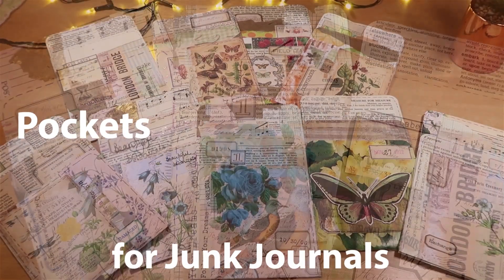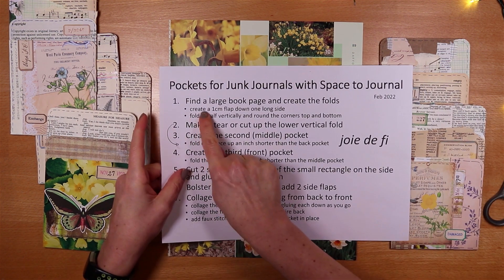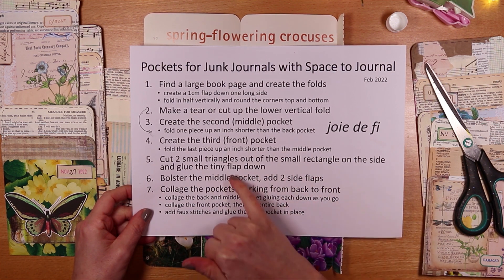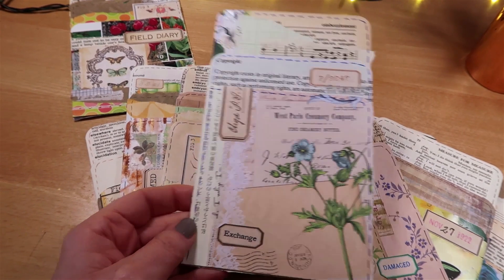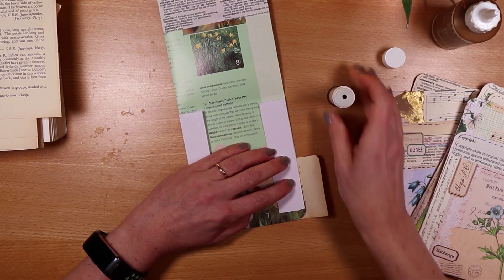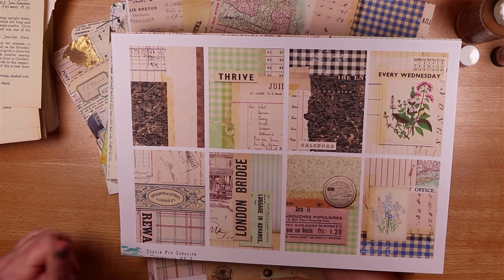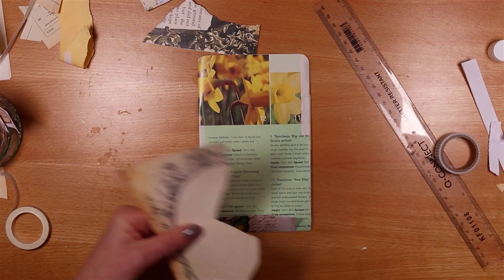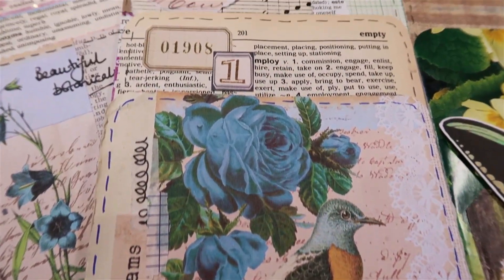Pockets For Junk Journals With Space To Journal ✅ Tutorial Step By Step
Pockets For Junk Journals With Space To Journal ✅ Tutorial Step By Step - tutorial making junk journal pockets with collage and space to journal on the back. I use glossy book pages to make a 3 tier pocket, easy step by step so that you can do it too! Use your scraps and make ephemera with me!

Digitals are from the Etsy shops of
@Tracie Fox Creative

Metallic Watercolor Premium Artist Paint, Half Pans - Set of 24

Mica Powder, 0.18 oz (5g) Small Bottles - Set of 60

The products that I use are here
Kuretake Gold Paints

JOIE10

Hugs, Joie